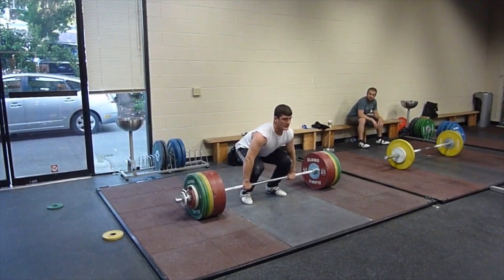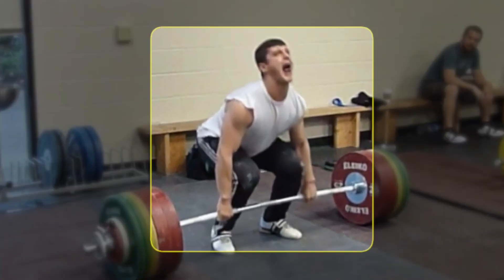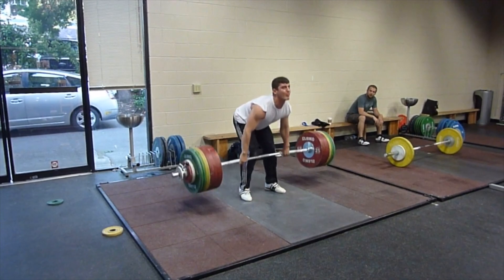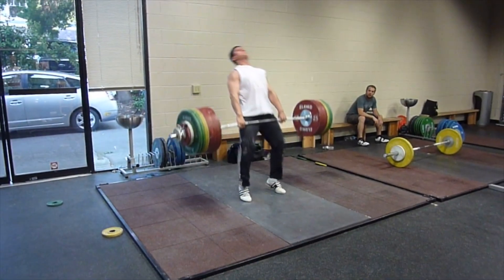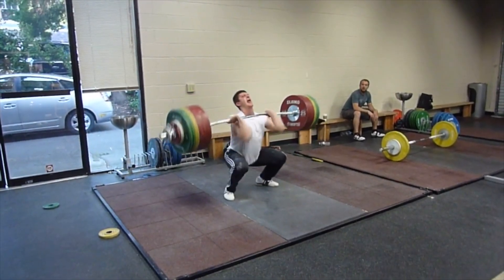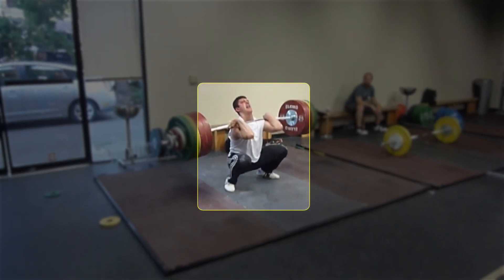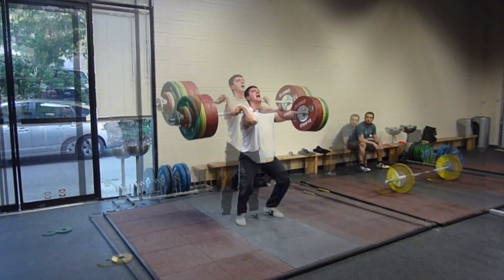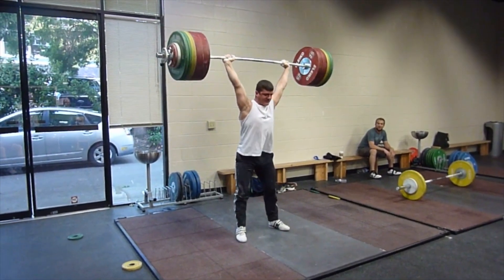Hysen Pulaku 211 kg C&J Video Analysis | Gabriel Sincraian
In this video, I'm analyzing 211 kg Clean and Jerk performed by Hysen Pulaku in 2012, in training, right before London Olympics.

⏱ Timestamps
0:00 Intro
0:33 211 kg C&J
1:09 211 kg C&J Analysis
5:48 Rating Pulaku's technique
6:09 Outro

Want to see more of Gabriel’s training or speak to him? Find him on any of these platforms: